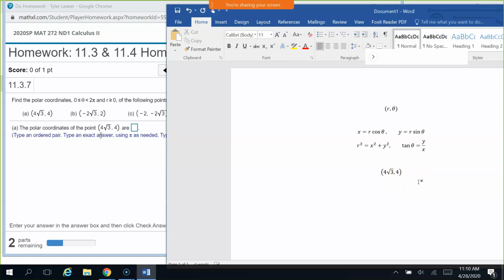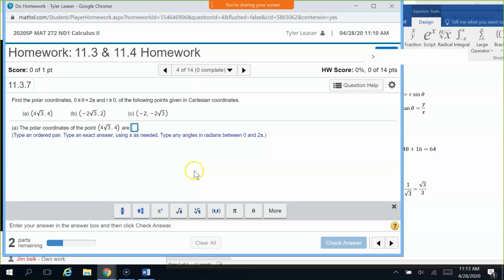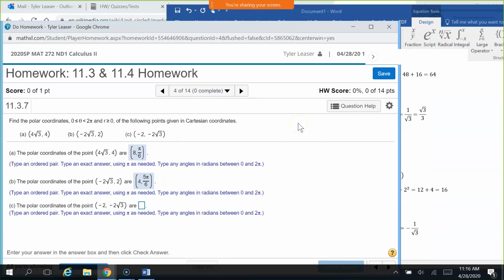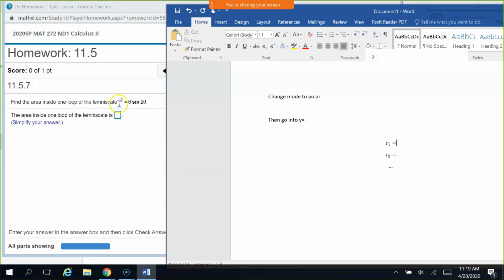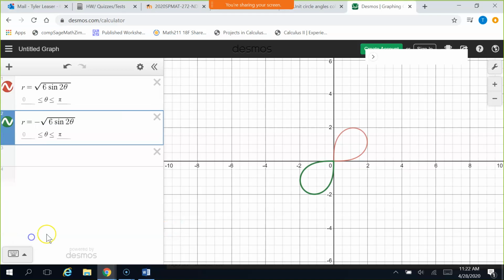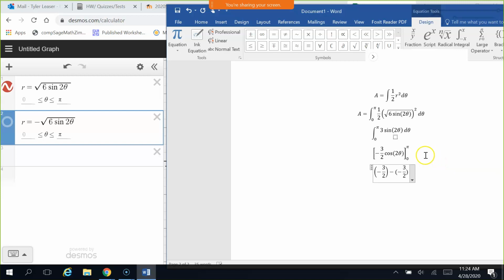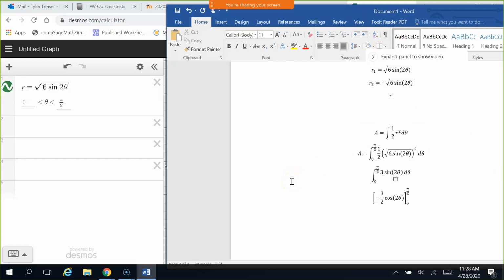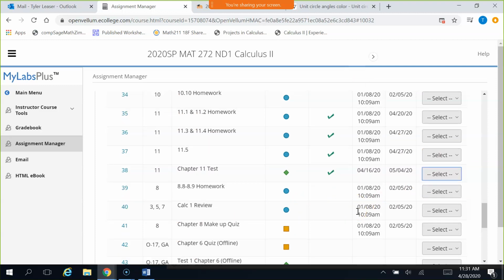mat 272 4/28 meeting